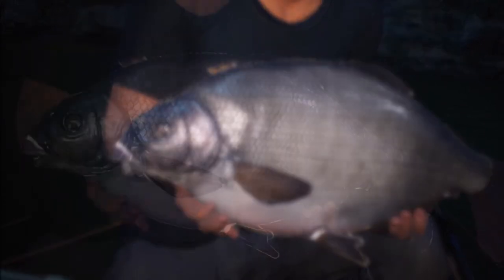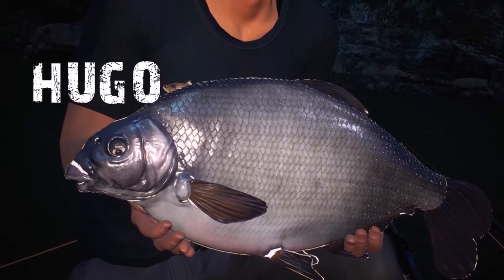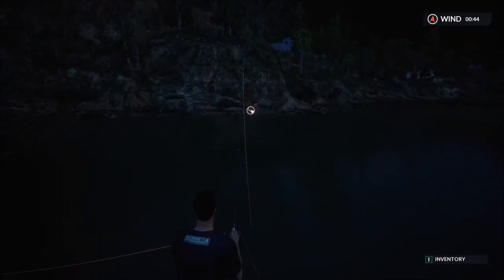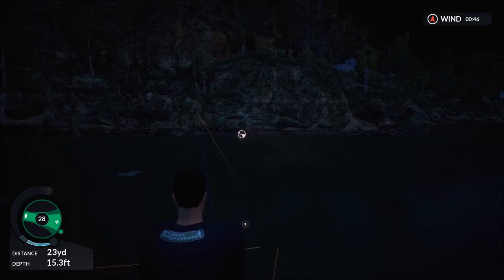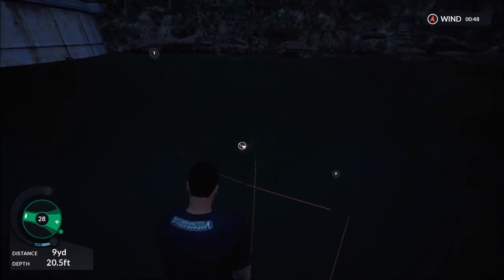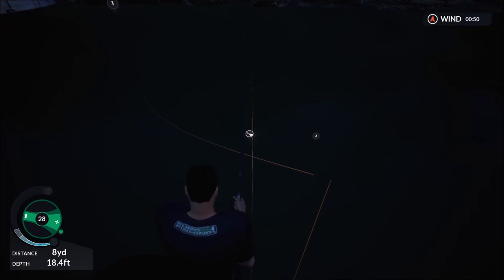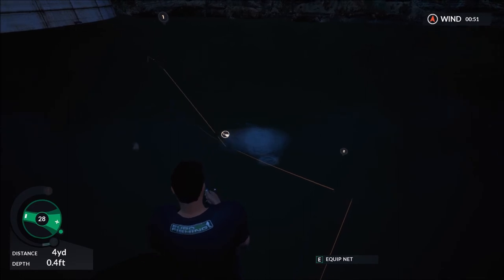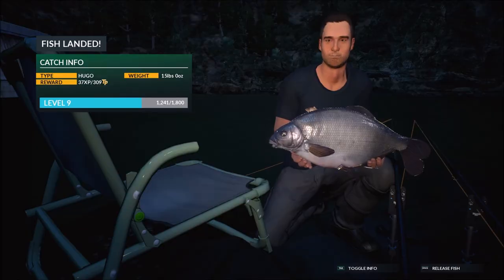Dovetail Euro fishing: boss fish Hugo common bream 15lb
This is a short video showing you boss fish action explaining what I used and the location I caught the boss fish.